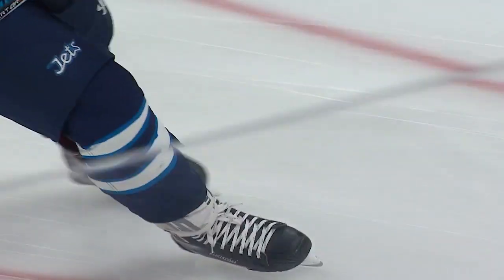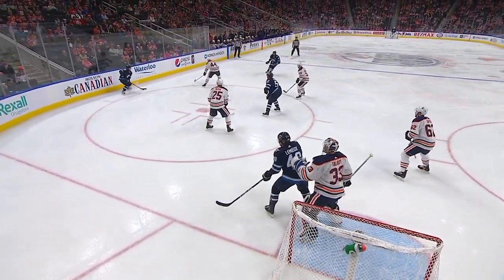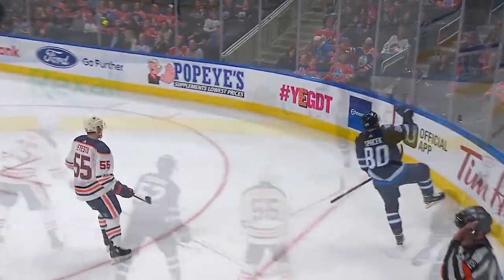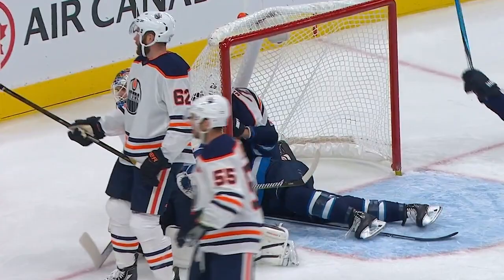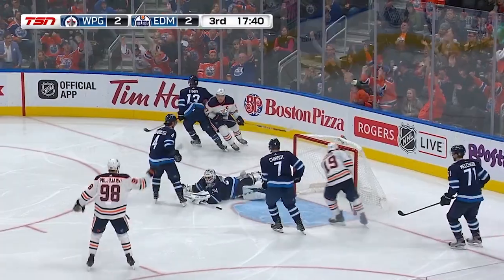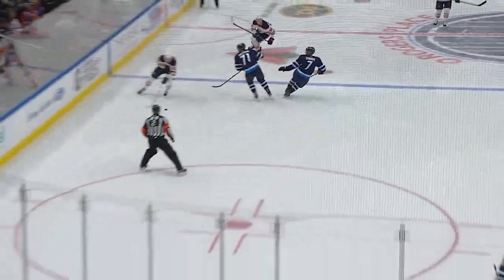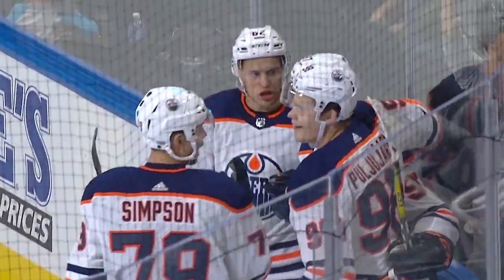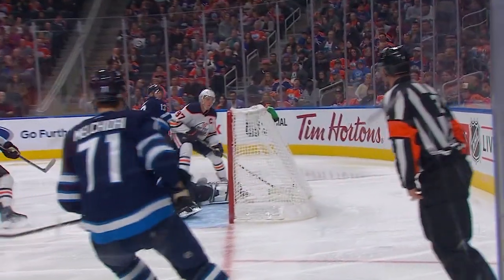Winnipeg Jets vs Edmonton Oilers | NHL | Sep-23-2017 | 21:00 EST